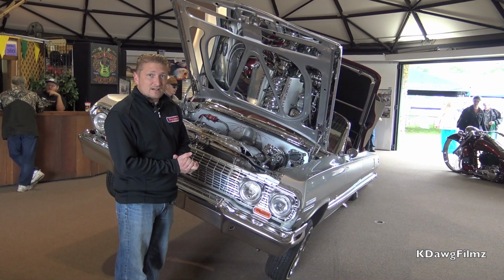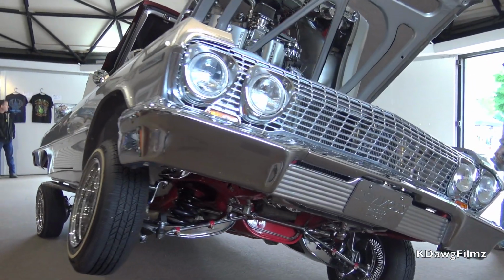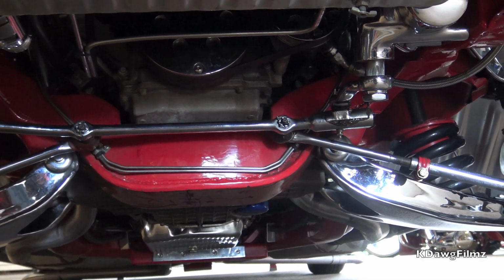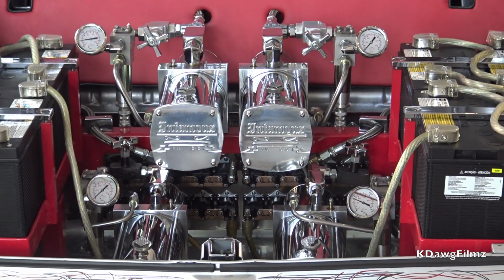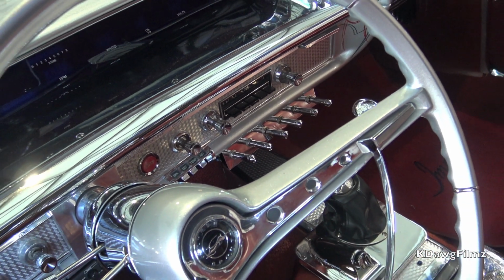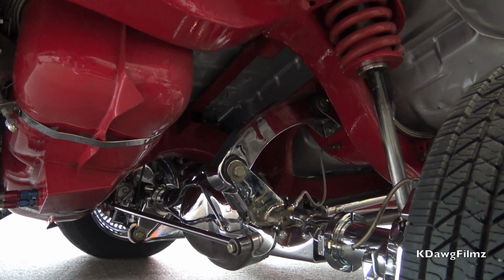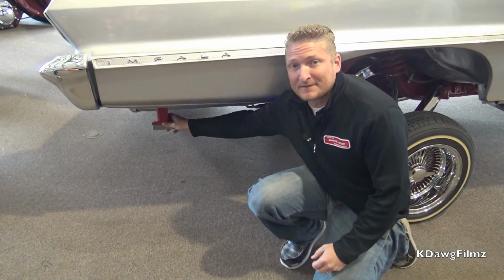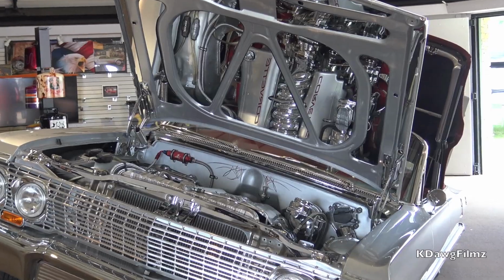The Ultimate Custom 1963 Chevrolet Impala SS Lowrider.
This Infamous Car Club '63 Impala SS lowrider is the ultimate custom lowrider. This fully restored custom lowrider includes a wrapped frame, chromed undercarriage, extended A arms, LS1 engine, Dakota digital gauges, scrape blocks, and more! It's awesome! Watch the video to see it in action.